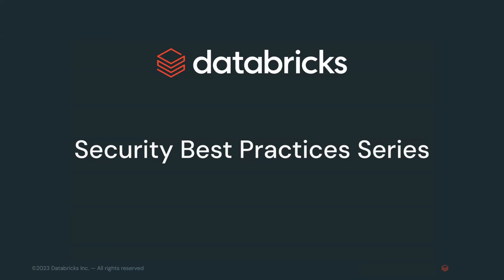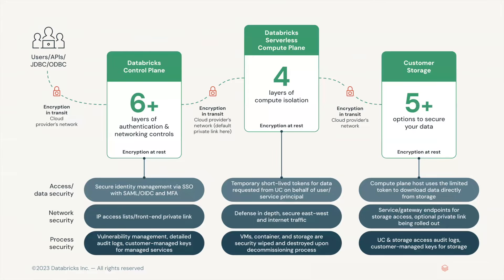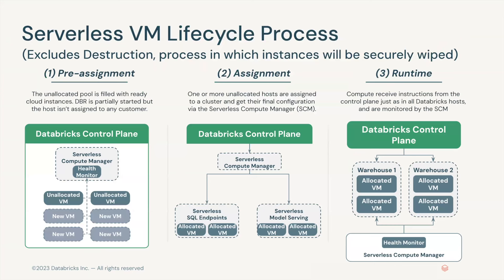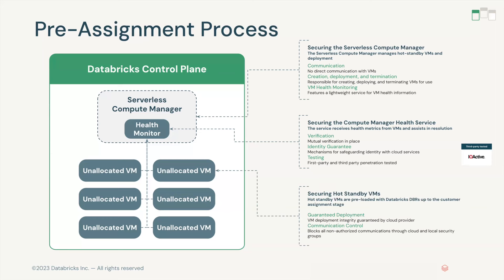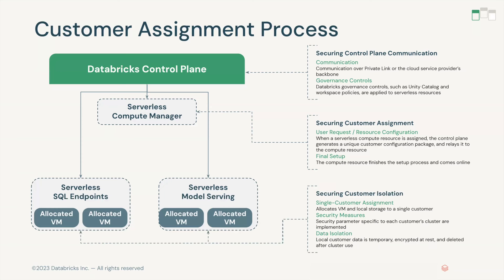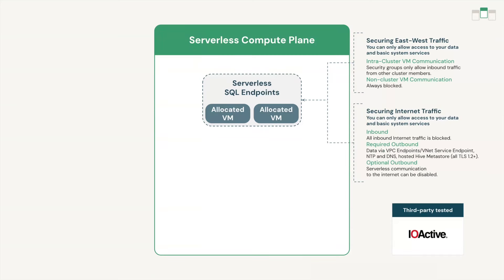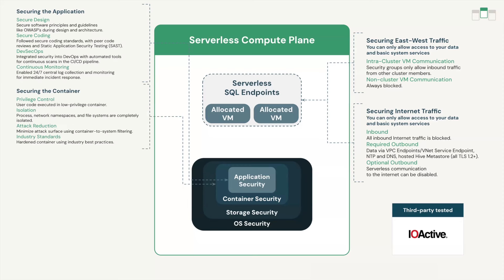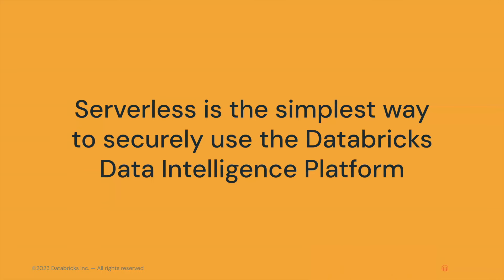Databricks Serverless Security Part 2: Serverless Compute Isolation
Learn more about serverless security on the Databricks Security and Trust Center

In this video, we will discuss how we secure our serverless compute plane and apply multiple layers of isolation to achieve defense-in-depth and minimize risks to the system.

Databricks SQL is the intelligent data warehouse.